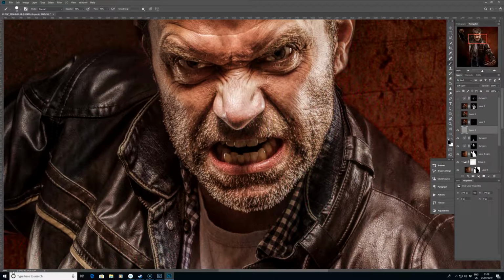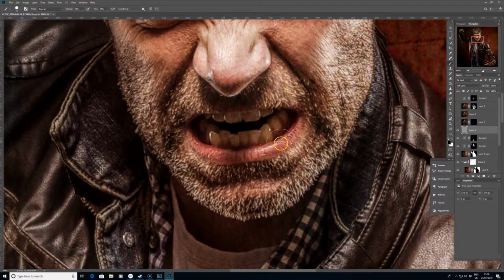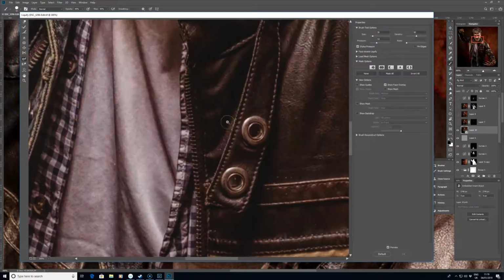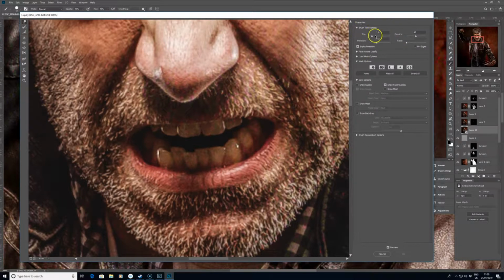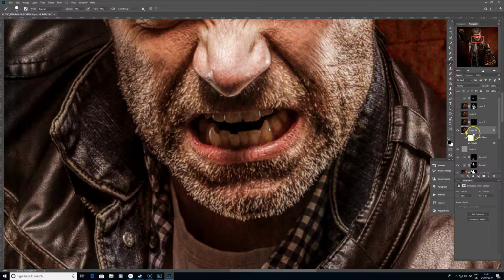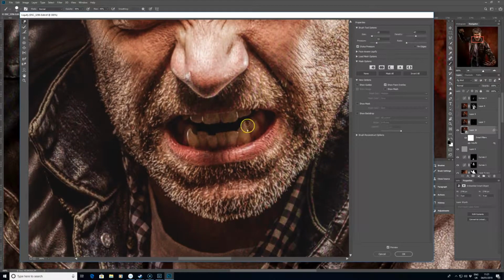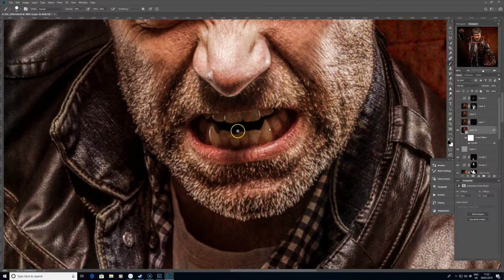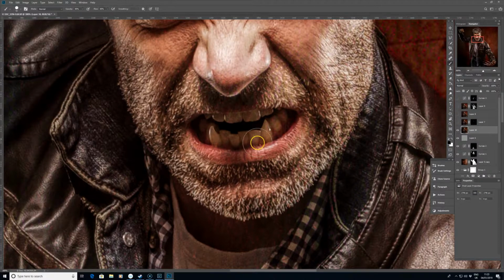Photoshop Tutorial Liquify for sharp teeth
How to use the liquify tool in Photoshop to create sharp teeth for fantasy character portraits. Also shows how smart objects can be useful for redoing filter effects. Demonstrated on a Wolverine inspired portrait